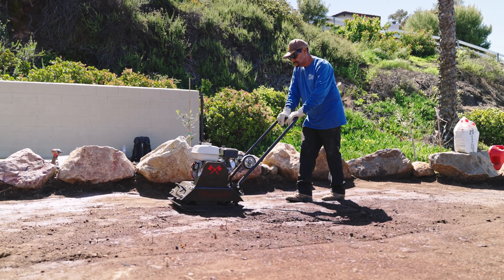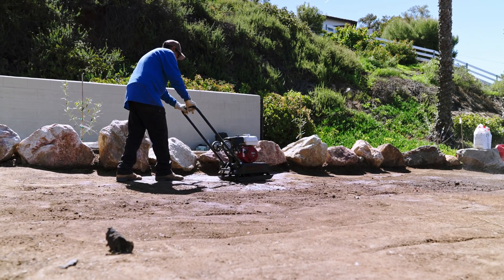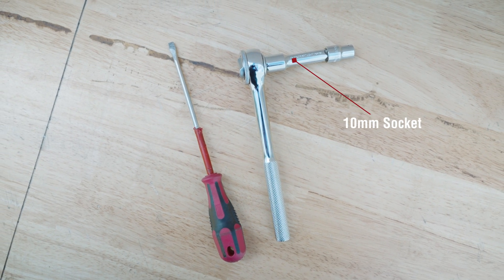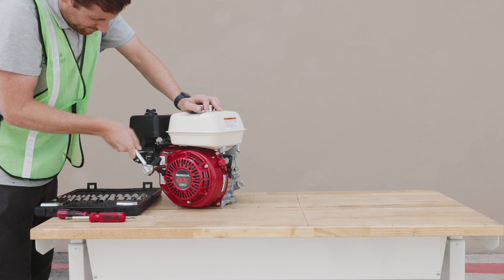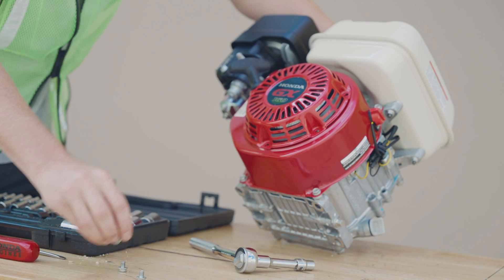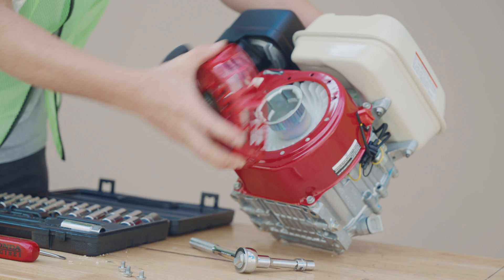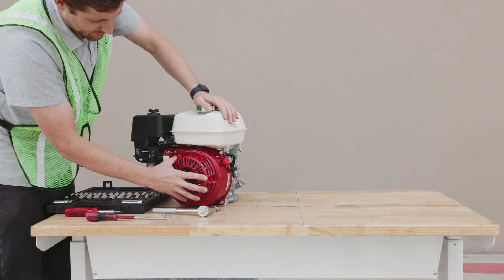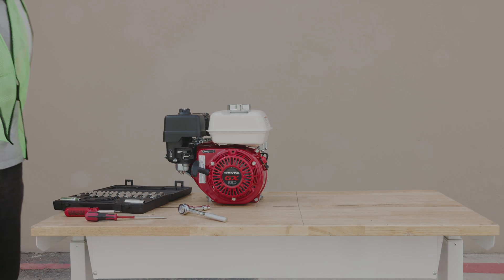Fix a Broken Pull Cord Fast – Honda GX160 Recoil Starter Repair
Watch this quick guide to fix your Honda GX160 pull cord today!

Equipment Featured - 3000 lbs/ft Plate Compactor Powered by Honda

How to Fix the Recoil Pull Cord on a Honda GX160 Engine

► CHAPTERS
0:00 Intro
0:13 What You'll Need
0:18 Fixing the Recoil Pull Cord
0:50 Stay Connected